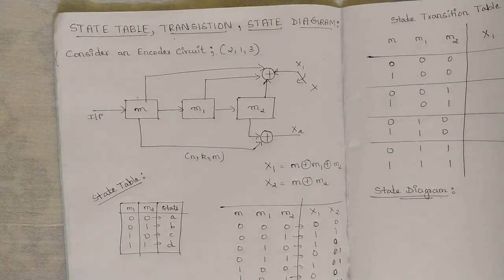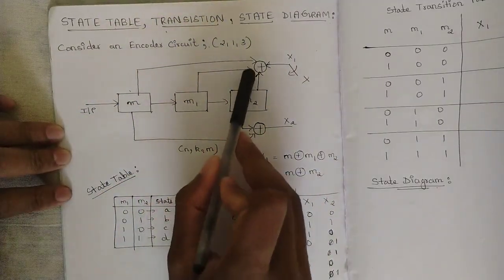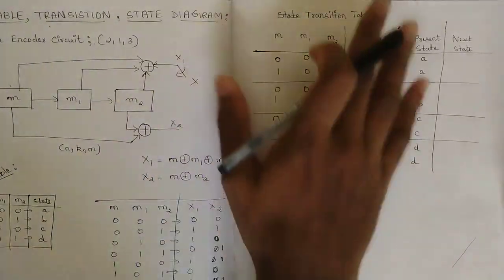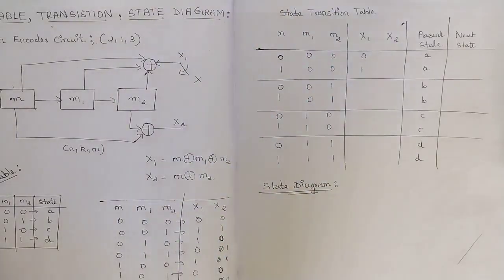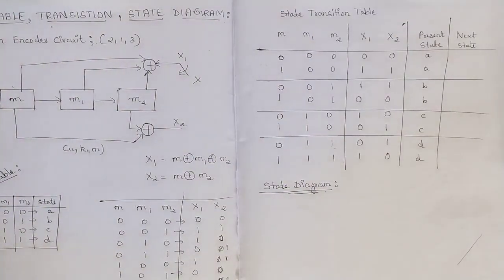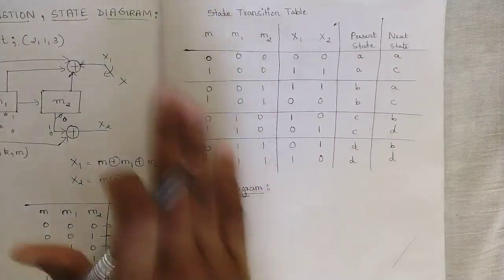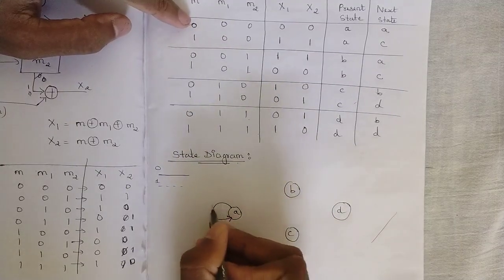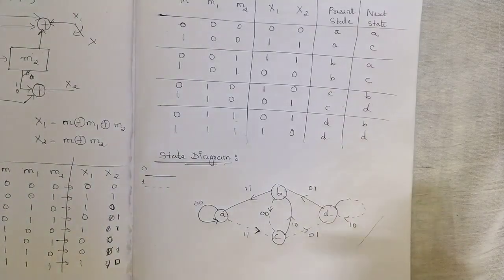3 State Table, State Transition, State Diagram Explained Module 5 | 5th Sem Digital Communication EC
Time Stamps:
0:00 Welcome
1:30 State Table, State Transition Table, and State Diagram Introduction
2:29 Defining a State Table
4:17 Understanding the State Transition Table
5:59 Calculating Outputs (X1 and X2)
7:22 Finding the Next States (Shifting)
11:54 Drawing the State Diagram

ML Decoding
Correlation receiver
generation & detection